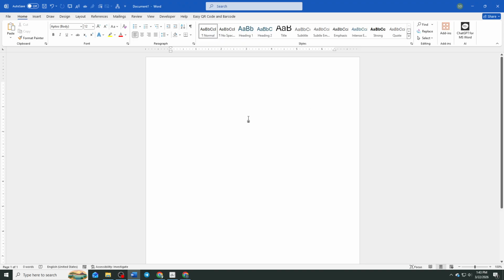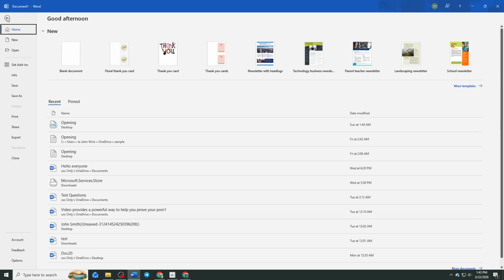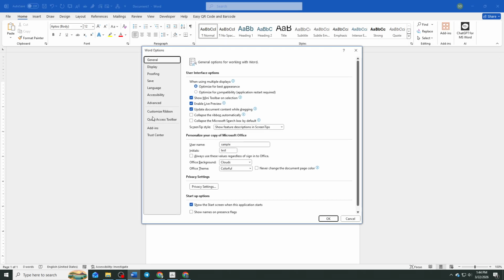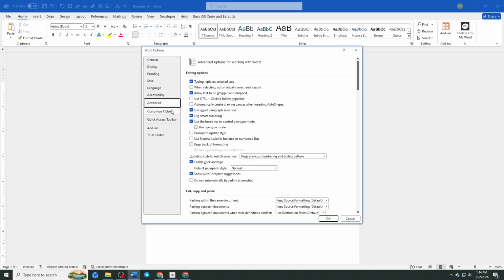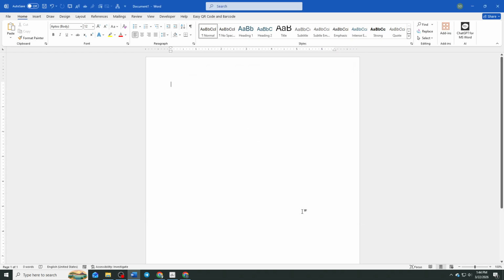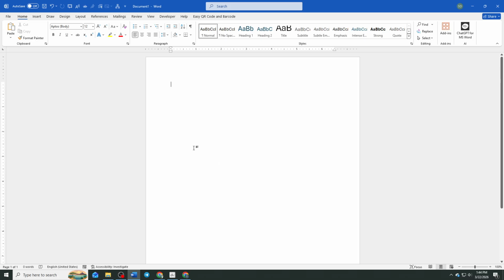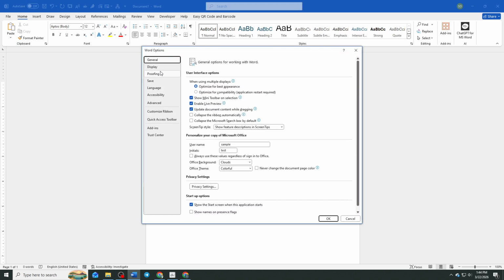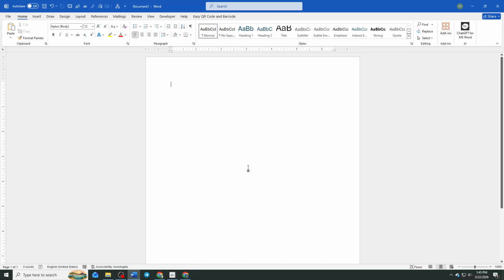How To Disable Auto Suggestion Mode In MS Word [2026 Guide]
In this informative video, we delve into the steps needed to disable auto suggestion mode in Microsoft Word. If you've found the auto suggestion feature distracting or unhelpful, this tutorial will guide you through the process, ensuring you can customize your writing experience to better suit your needs.

By the end of this video, you'll be equipped with the knowledge to manage your MS Word settings effectively. Don't let auto suggestions hinder your productivity—watch now and take control of your writing environment today!